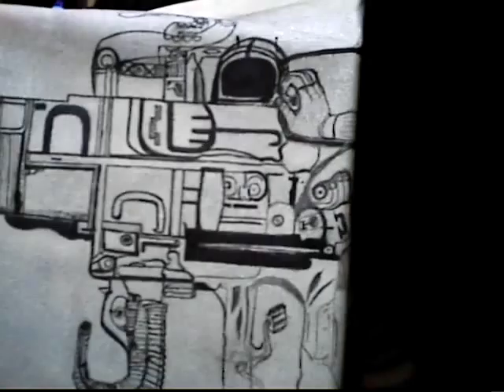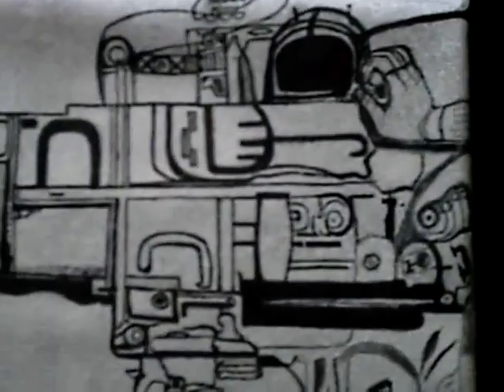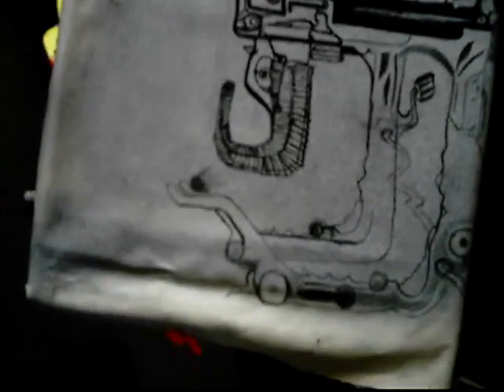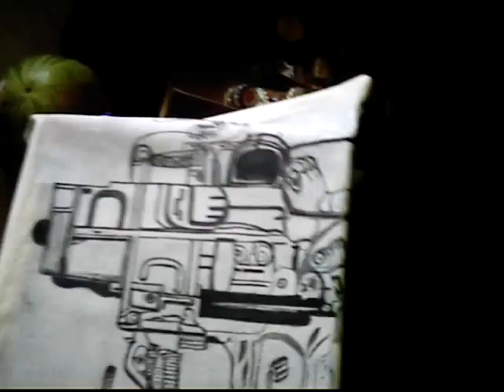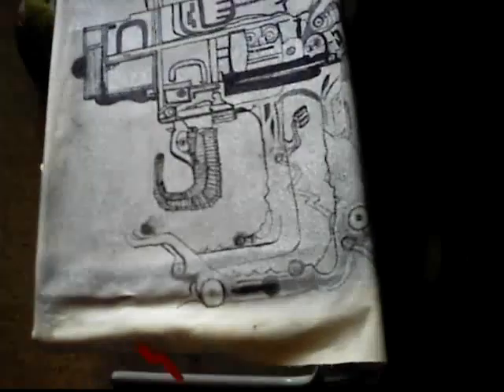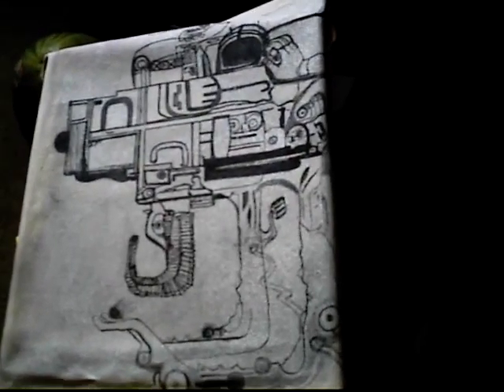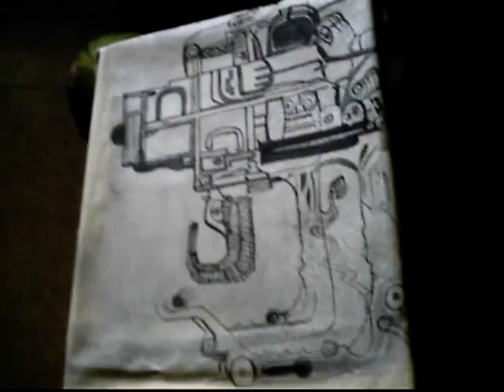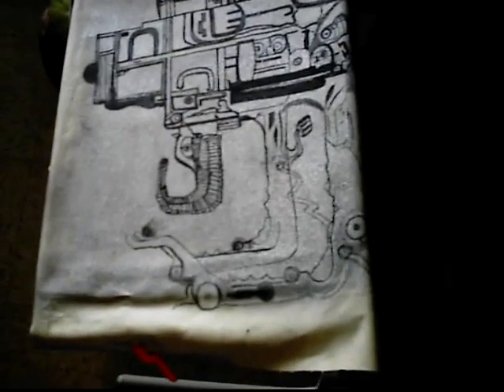Alien Rocks By Mark W Joyner 009